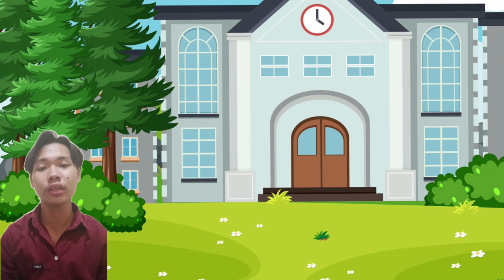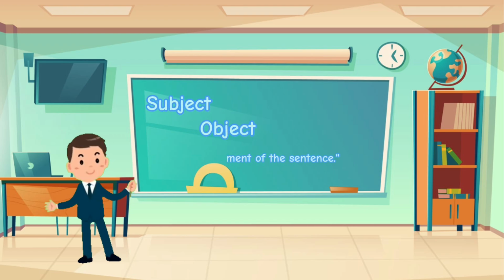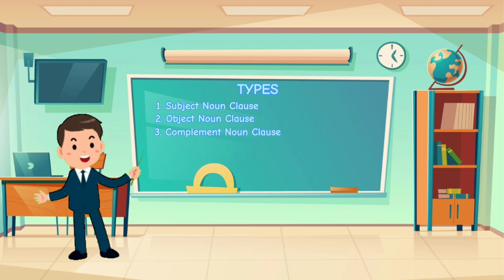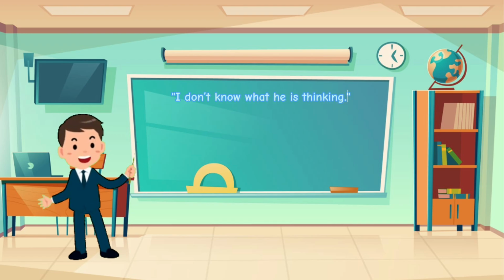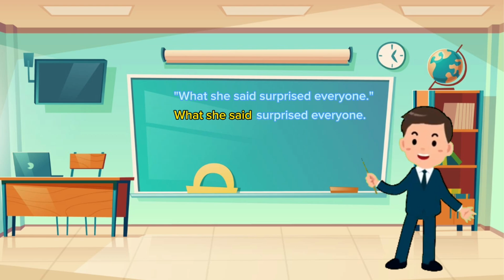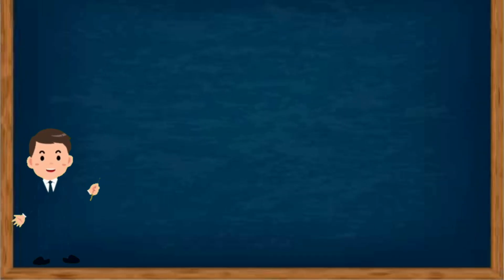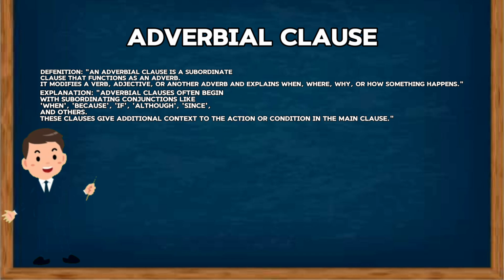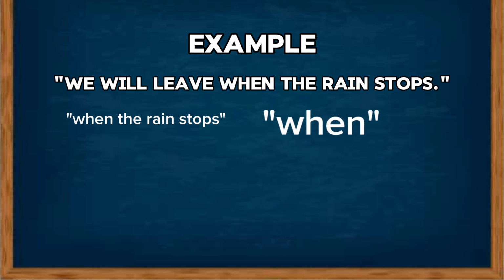VIDEO PROJECT AEG "MULTIPLE CLAUSE"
Fachri Maulana Asri
Class 01/A23